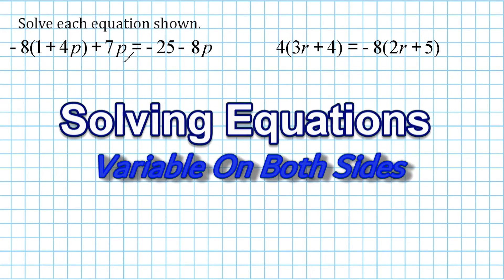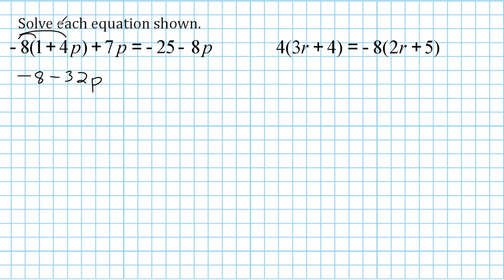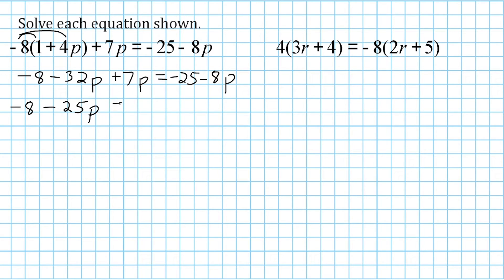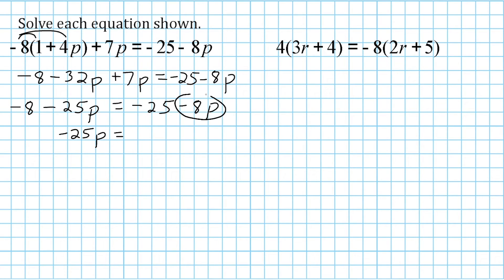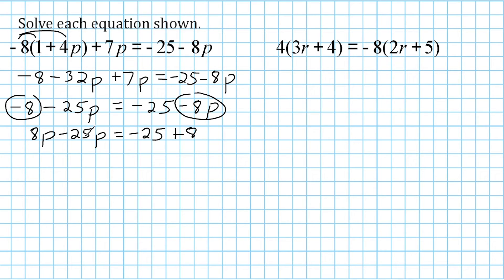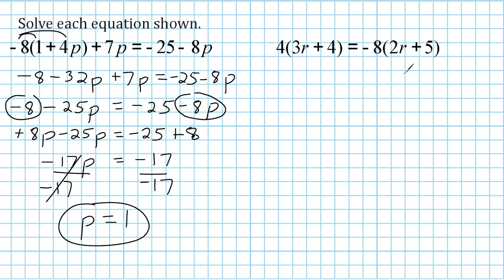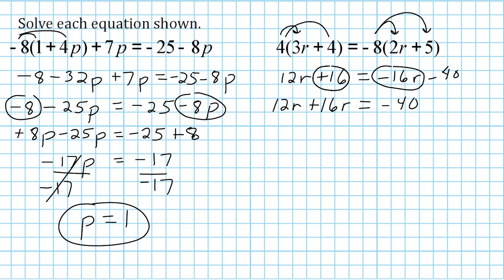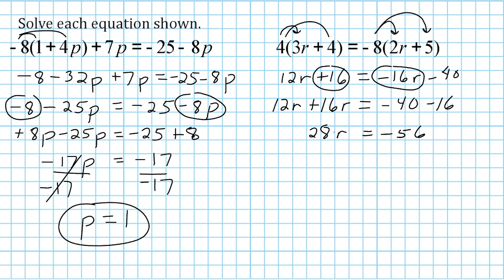Solve Equation With Variable On Each Side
Review how to solve equations with variables on both sides of the equation.  Also review how to use the distributive property and combine like terms to solve.